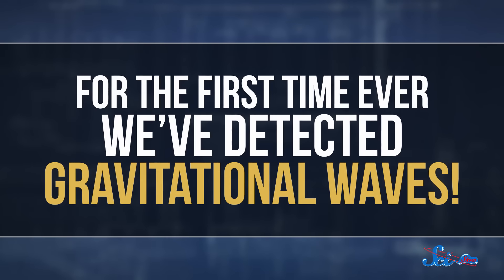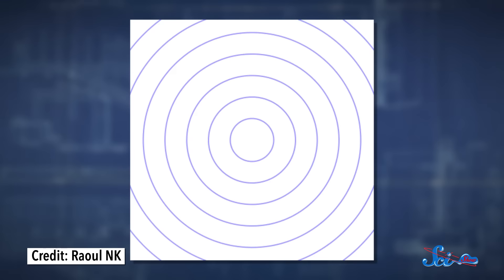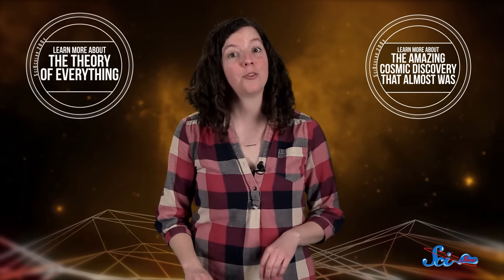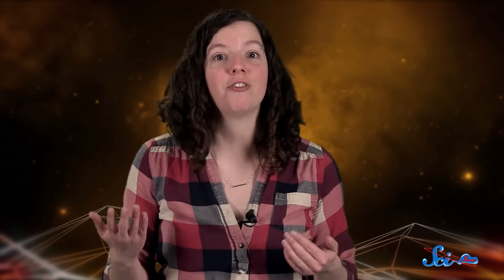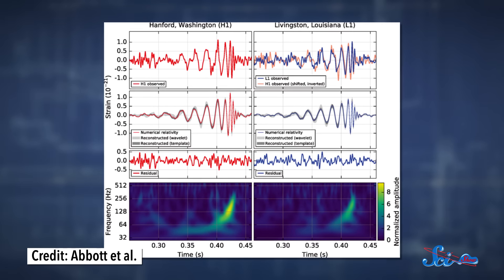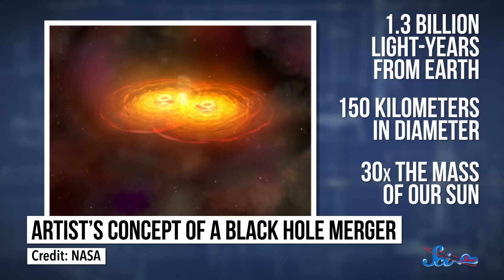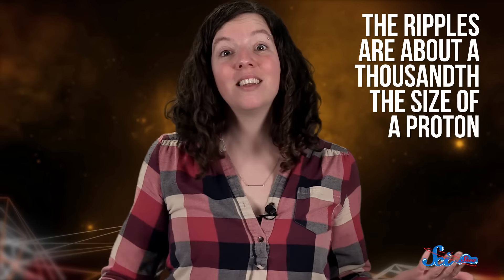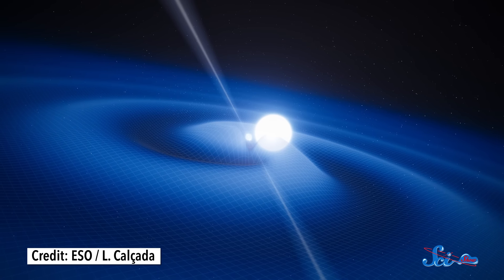Gravitational Waves Discovered!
Einstein predicted their existence 101 years ago, and now it's official: we've detected gravitational waves directly for the first time ever!

Sources:
NSF/LIGO press conference in Washington, DC